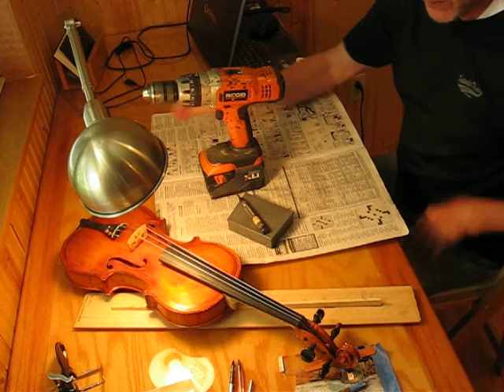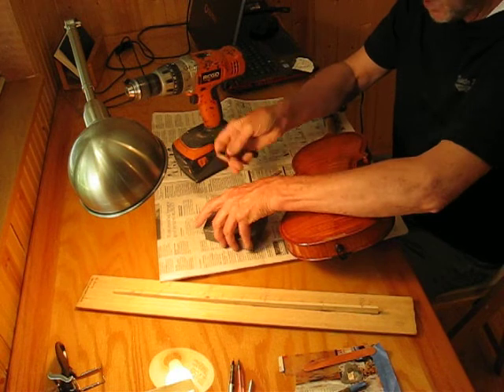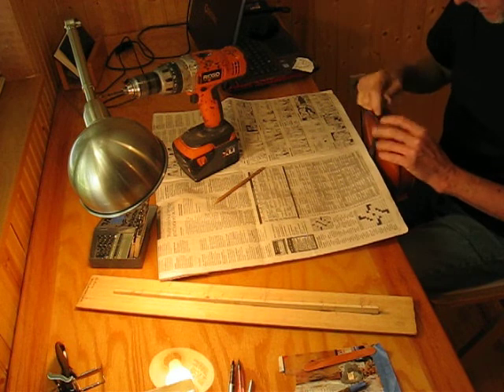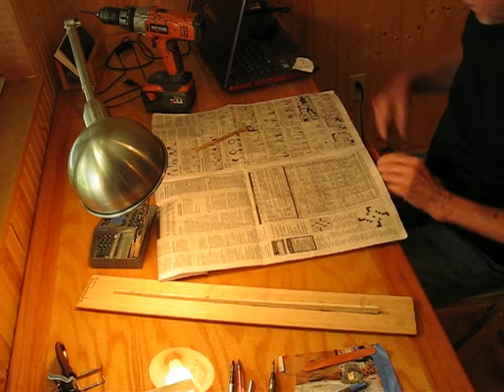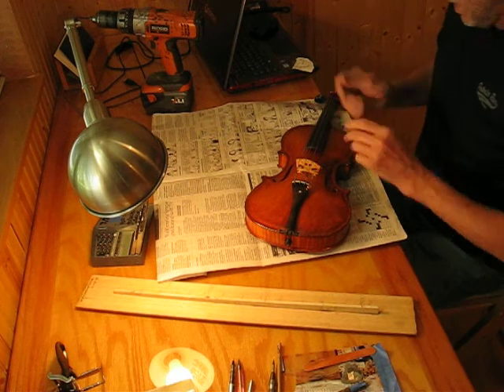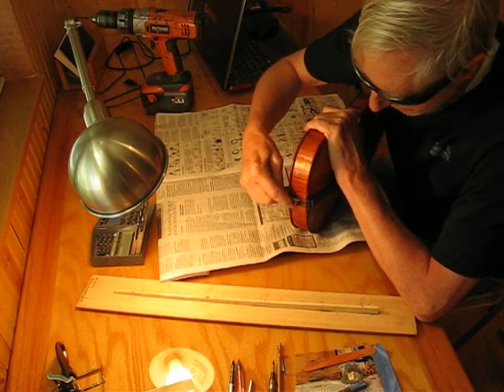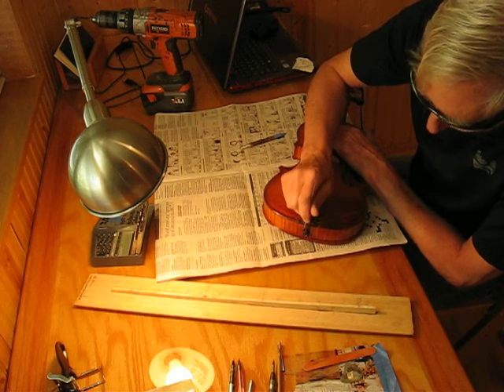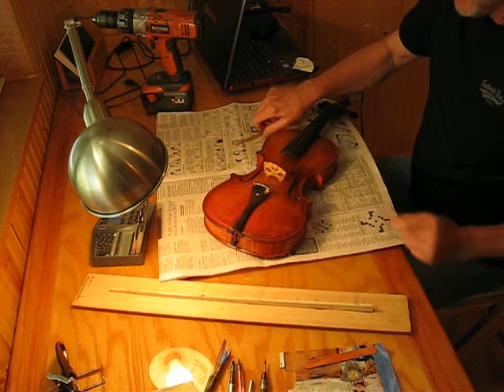Acoustical Tuning of the Violin End Pin; Opus# 15 violin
Violin End Pin acoustical adjustment on my Opus # 15 violin.  An instructional video by David Langsather.
7/2014